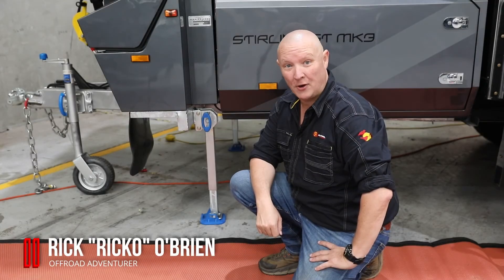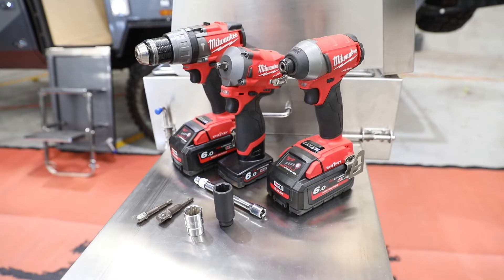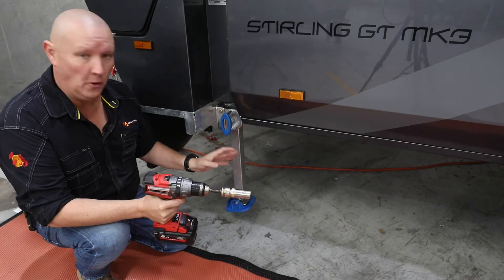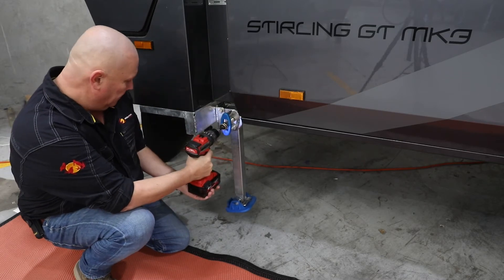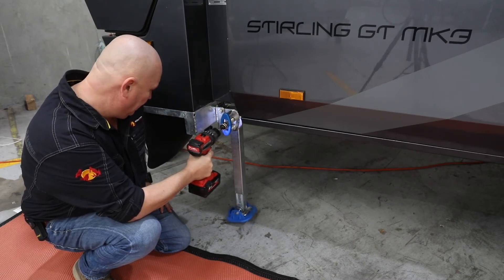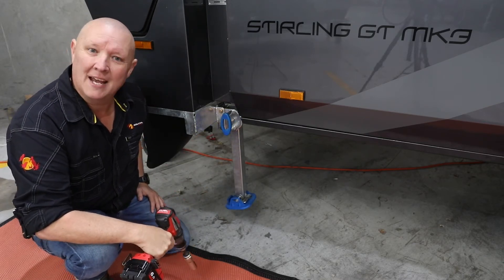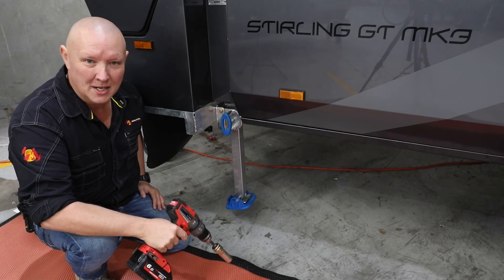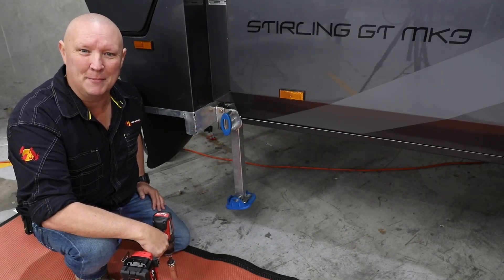Rick's Ezytips - Stabiliser Leg Hack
Rick "Ricko" O'Brien shows you a quick leg hack to simplify your set up